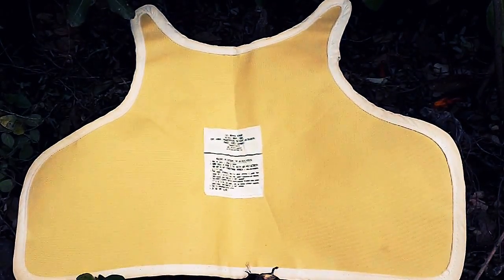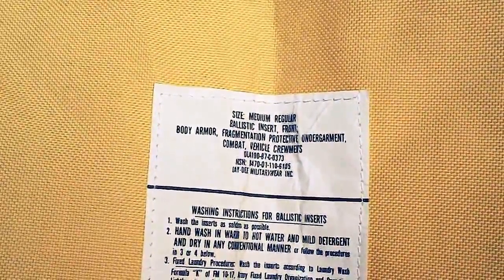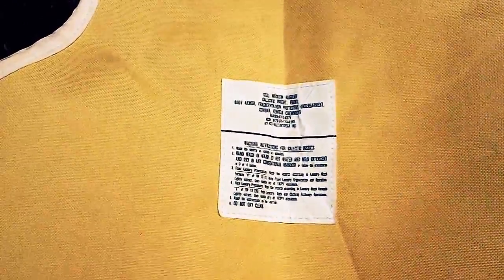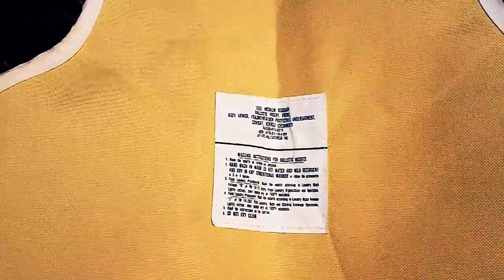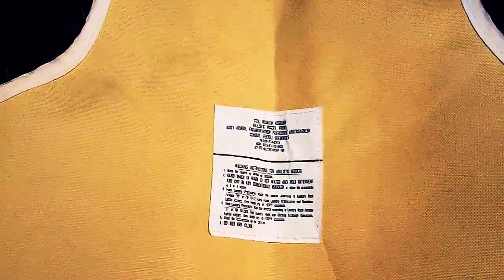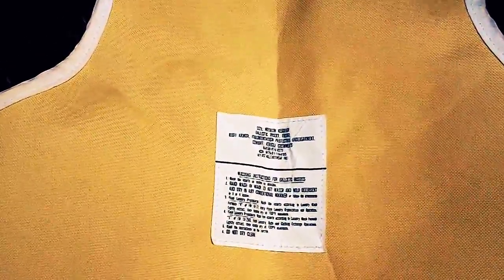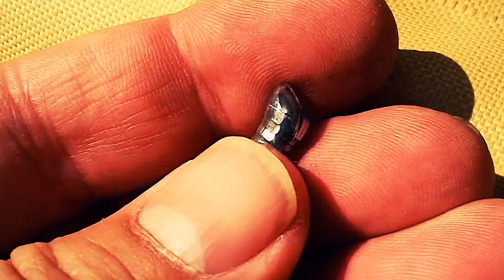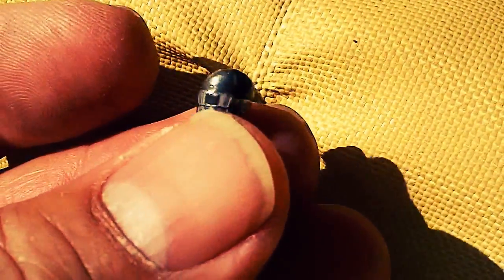CVC Vest Insert vs low velocity .22LR bullet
CVC Vest Insert [Jay-Dee Military Wear circa 1990] - around 7 layers kevlar  - versus 22 Cal CCI Quiet 22 Round 710 fps from Walther P22 at 6-8 feet.

The narration was imprecise: Feet per second not frames per second and usually we talk about bullets defeating protection. This one did not go through the vest.